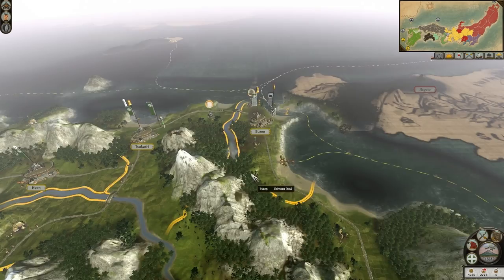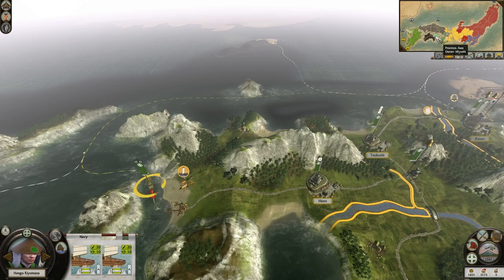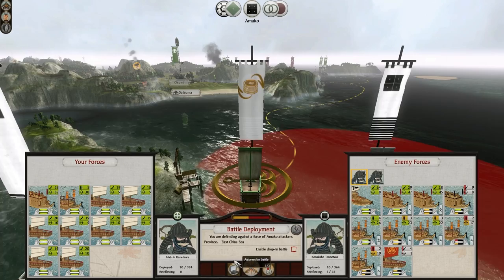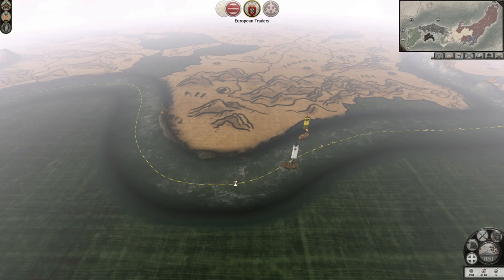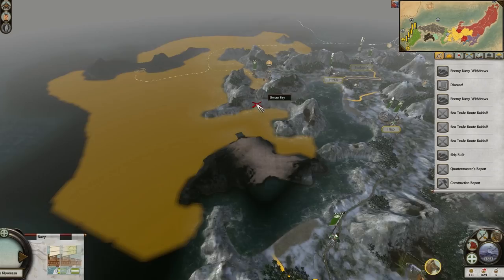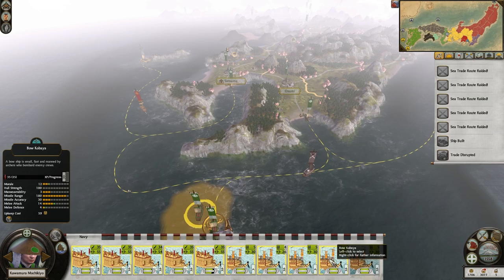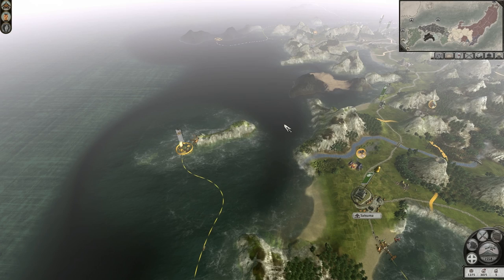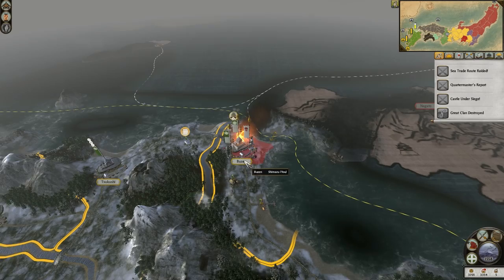Let's Play Total War: Shogun 2 (Legendary) - Shimazu - Ep.07 - Defending Buzen Again!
Episode 07 - Defending Buzen Again!

The Amako bring another army to take Buzen, but again are unsuccessful. In the meantime, I'm still getting my armies ready to go on the offensive.

Campaign Information:

Clan: Shimazu
Difficulty: Legendary
Length: Domination